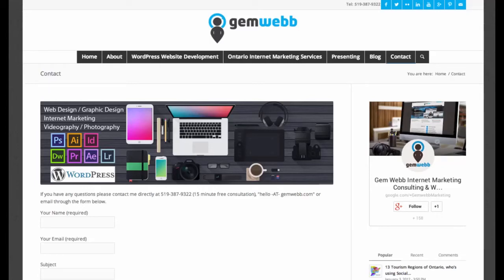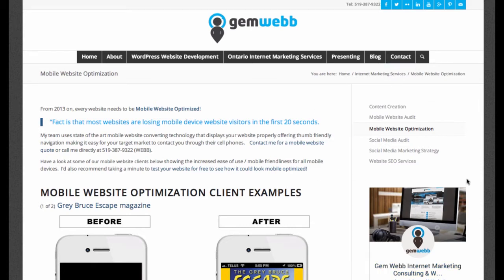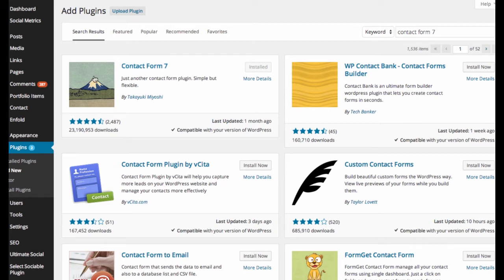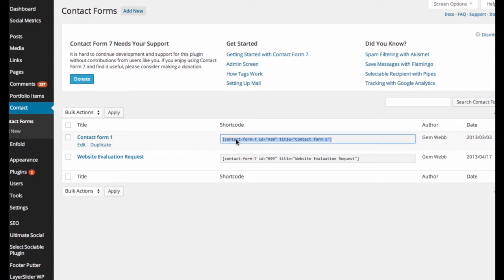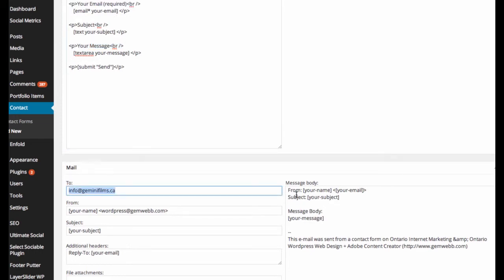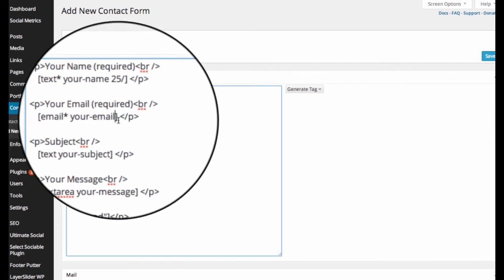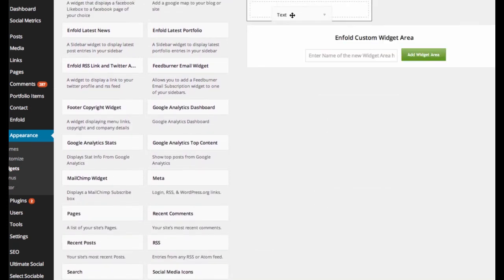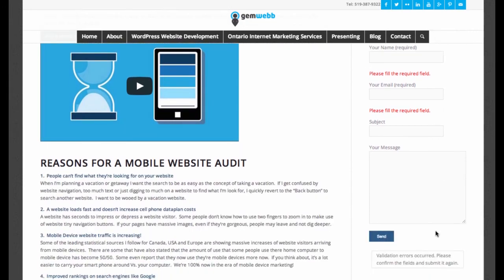How to Add Contact Form 7 into sidebar of WordPress website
I take you through the steps of How to add a Contact Form widget into the sidebar of any Wordpress

I used the Contact Forms 7 plugin in Wordpress 4.0 and accomplished it within 5 minutes.  It's easy and free to add a form to any widget area across your pages or blog posts.  I recorded this in HD so you can enlarge it to see the code required.